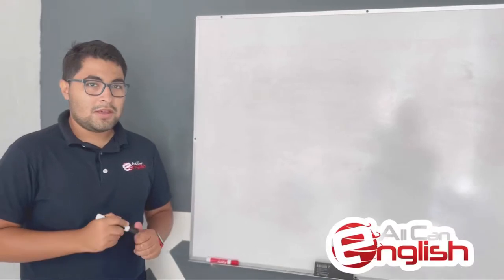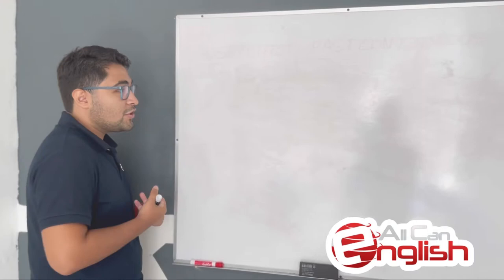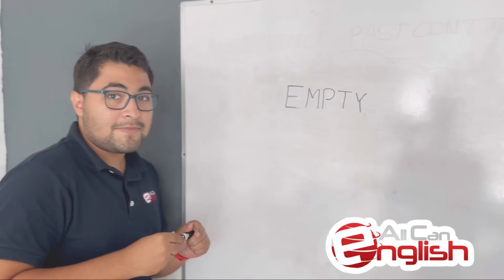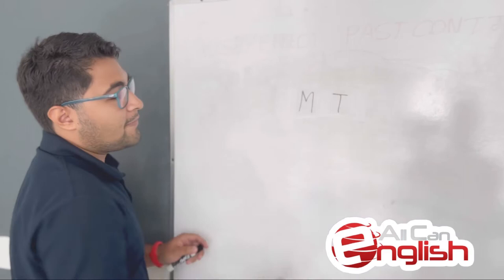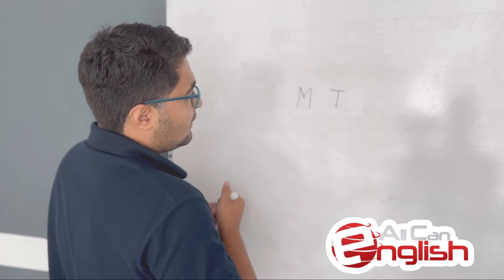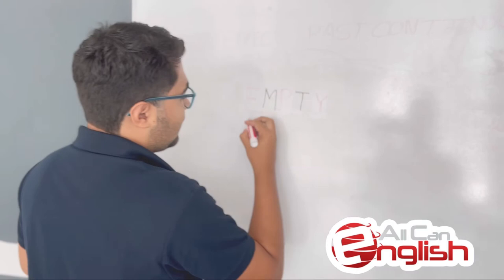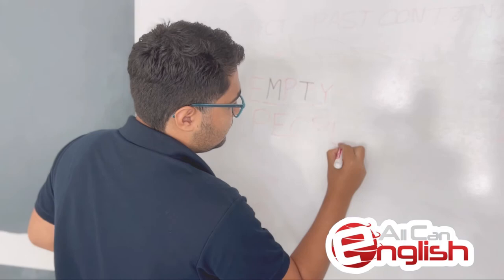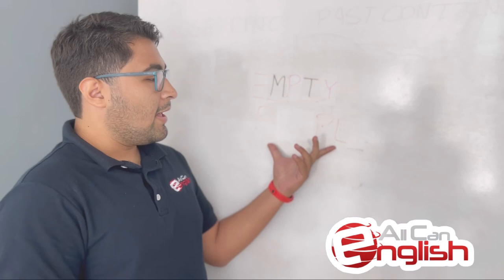Nowadays, more and more people are dedicating . But what is the true value of learning English?